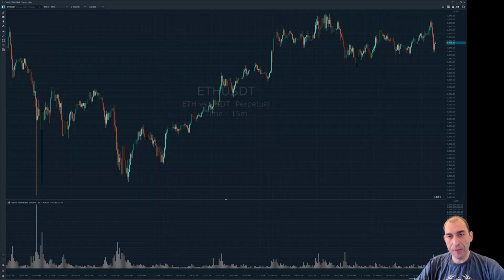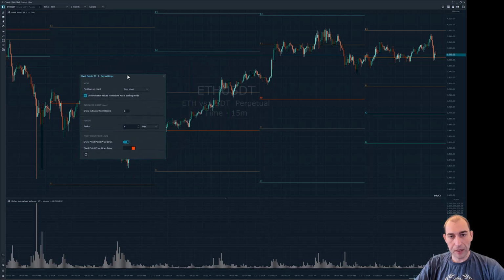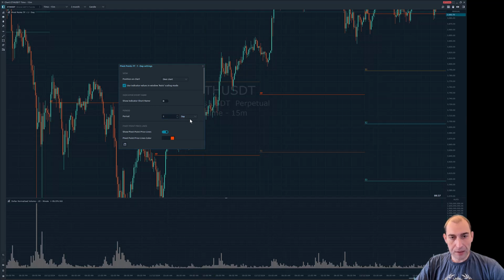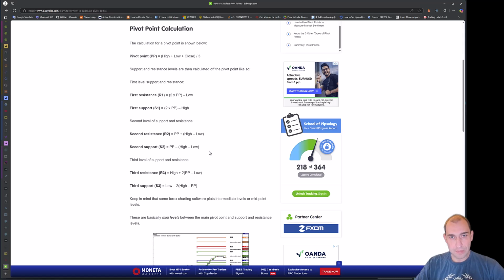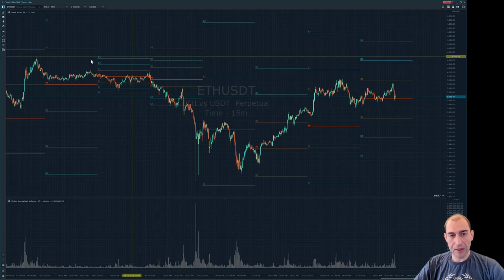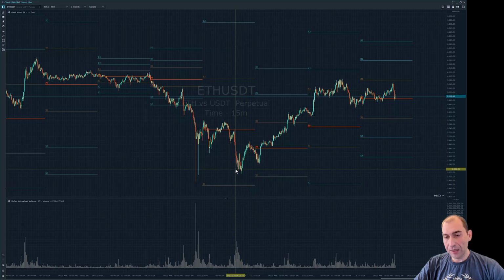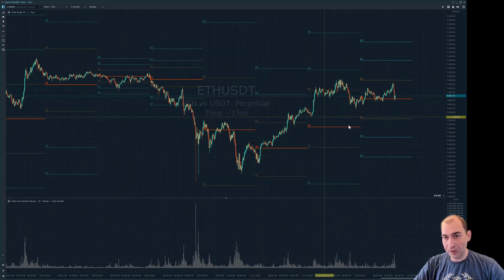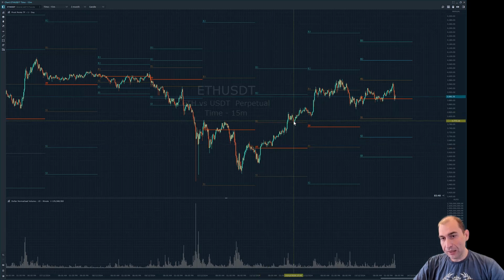Pivot Points Indicator TF (PP-TF)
Demonstration of Pivot Points TF Indicator in Quantower Trading Platform